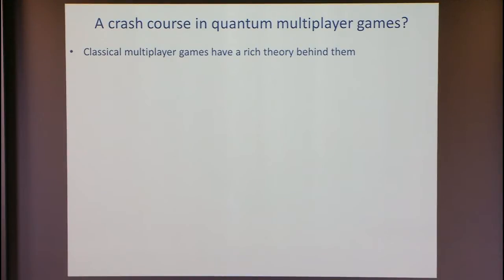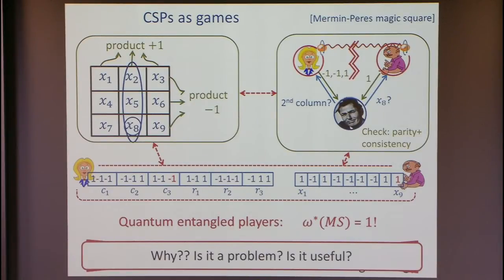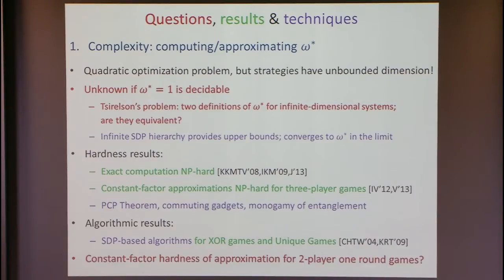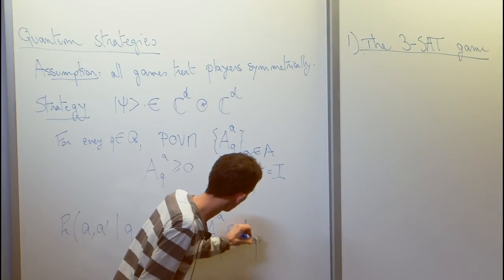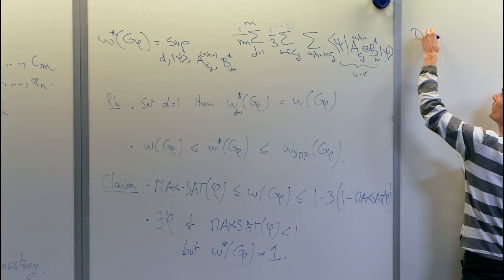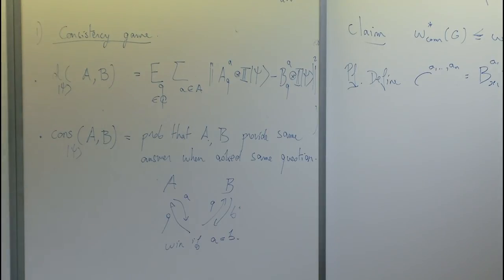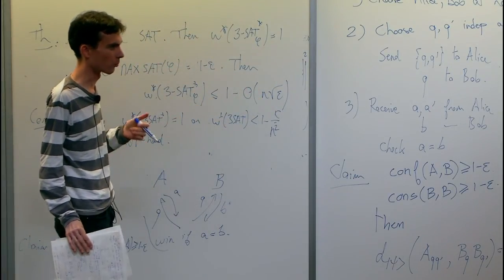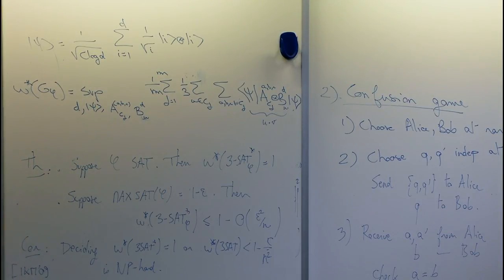Mini Crash Course: Quantum Games and Semi-Definite Programming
Thomas Vidick, Massachusetts Institute of Technology
Quantum Hamiltonian Complexity Boot Camp